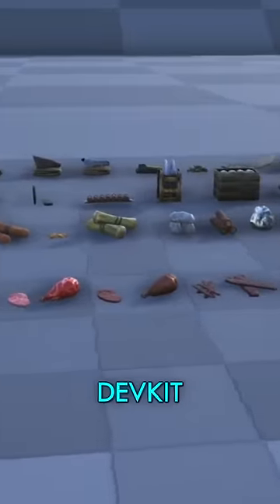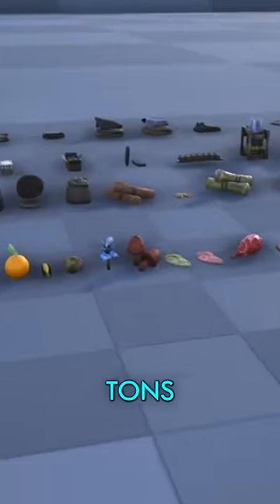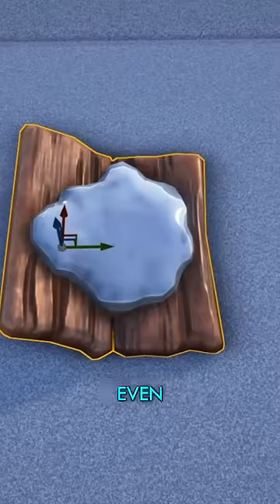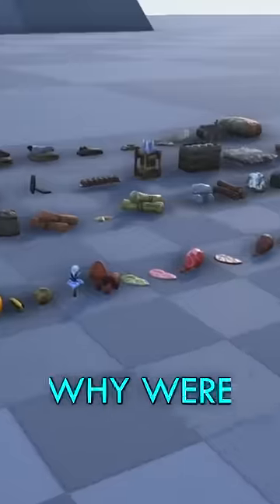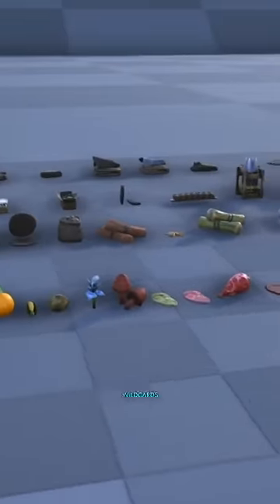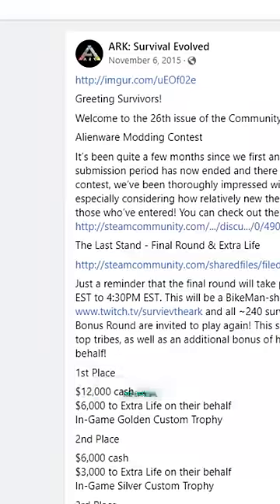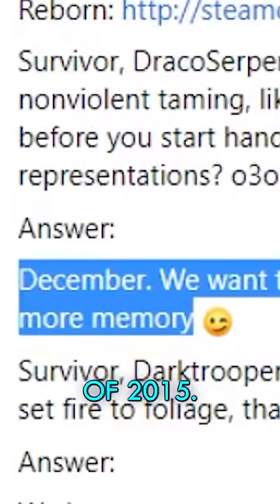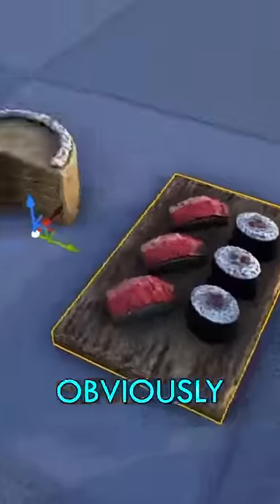Why Do You Drop BOXES in ARK?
Boxes. WHY DO WE DROP BOXES IN ARK!?

-- Music & Remix --
Gareth Coker

-- Top Patrons --
Andy Schworer
Chris
Nightslasher
Parker Sather
SplntrdReality
White Cloak

ark: survival evolved lore, ark funny memes, ark meme review, ark compilation funny moments, ark fun facts, ark guide tips, new story cutscenes were just added to the game in an update! Rockwell voice lines during the Aberration boss battle! David Tennant? Rockwell Aberration New Lore Update is here all in one video today, New December 2022, 2023 new lore dinosaur details -- why does ARK have dinosaurs in the game? Animated series trailer 2 news reaction to animated series ARK trailer! ARK: The Animated reaction funny IMPLANTS in ARK inventory? ARK on ground item drops